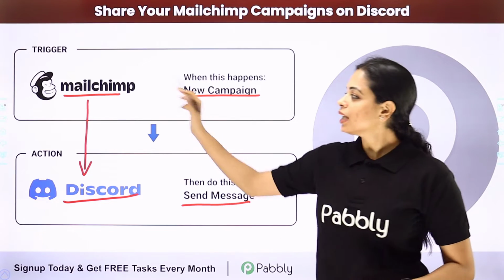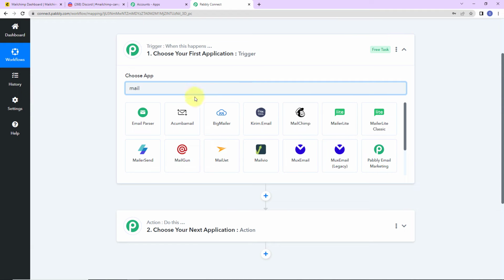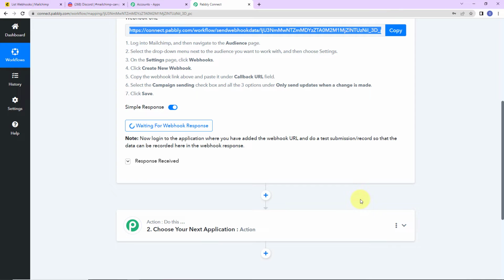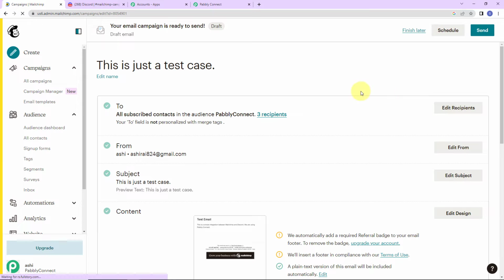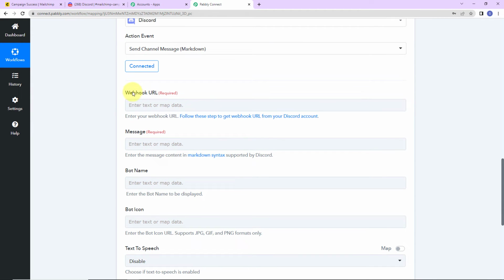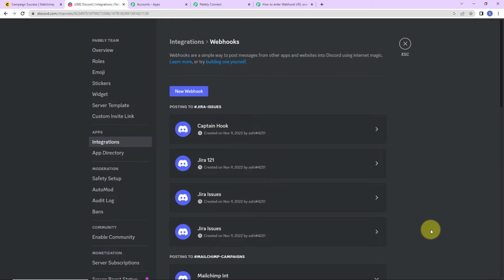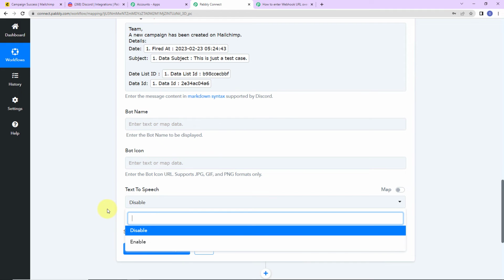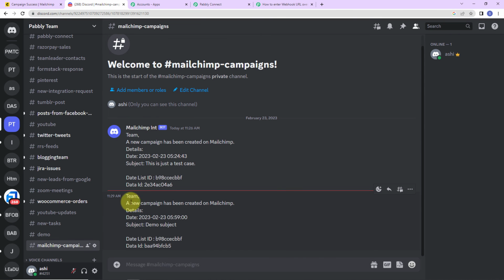How to Share Your Mailchimp Campaigns on Discord - Mailchimp Discord Integration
This tutorial will provide step-by-step instructions on how to share your Mailchimp campaigns on Discord using the Pabbly Connect integration. Pabbly Connect is a powerful automation tool that helps you automate your daily tasks and automate communication between your Mailchimp account and Discord. With the help of Pabbly Connect, you can easily share your Mailchimp campaigns on Discord with a few clicks. This tutorial will walk you through the steps of setting up the integration and how to use it to share your campaigns. By the end of this tutorial, you will have a better understanding of how to use Pabbly Connect to share your Mailchimp campaigns on Discord.